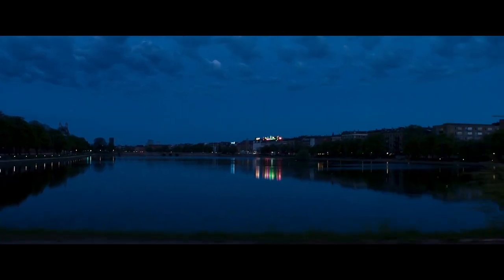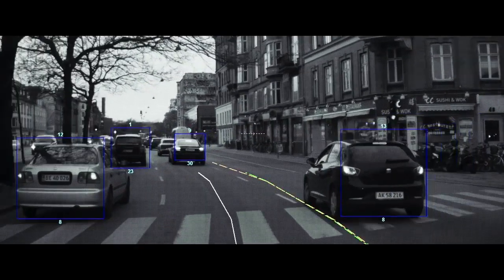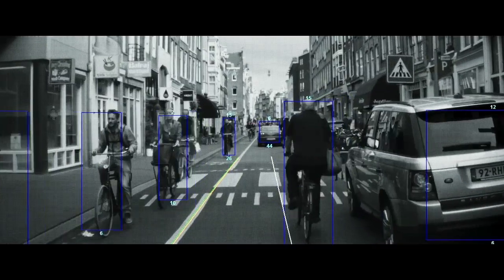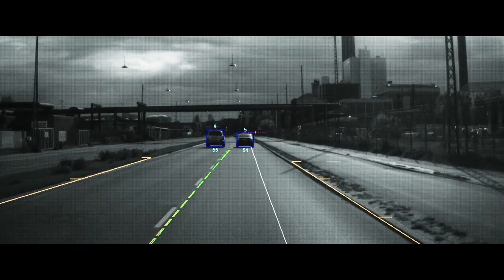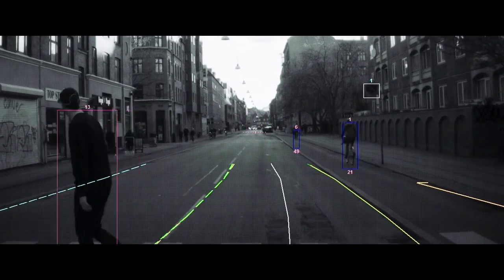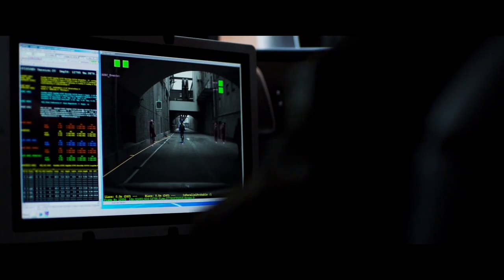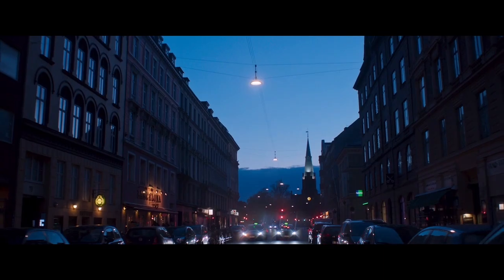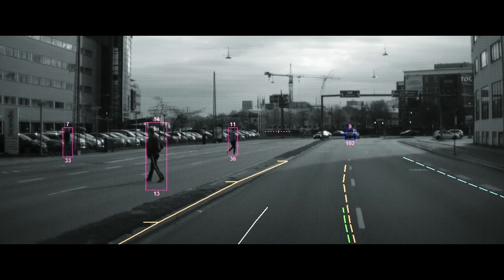Volvo Cars presents Volvo City Safety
Daniel Backlund, Sensor Safety Team, speaks about Volvo City Safety

of
Kundert Volvo of Englewood

ref: 210067 Volvo Cars presents Volvo City Safety